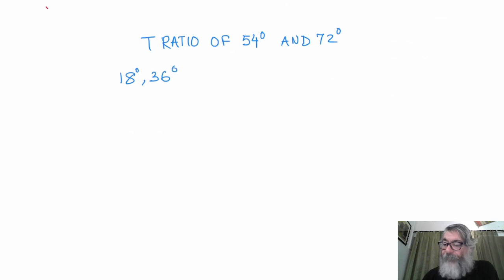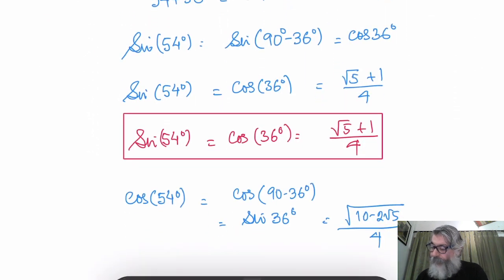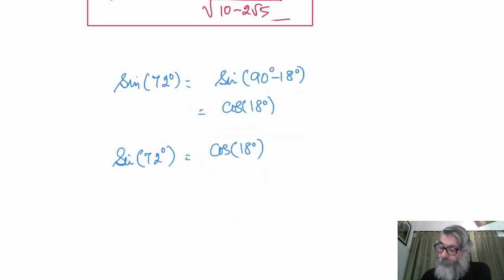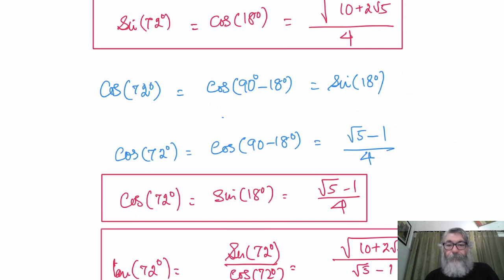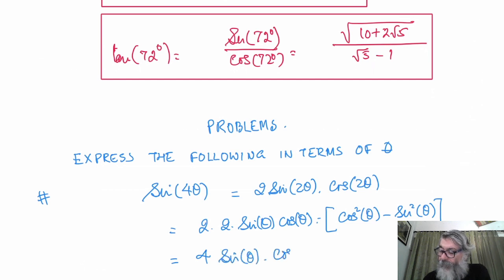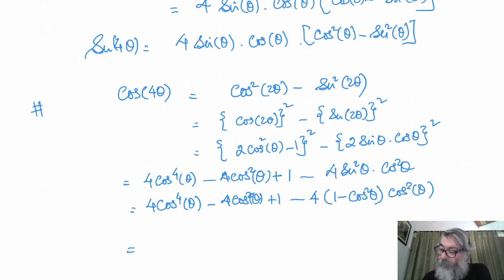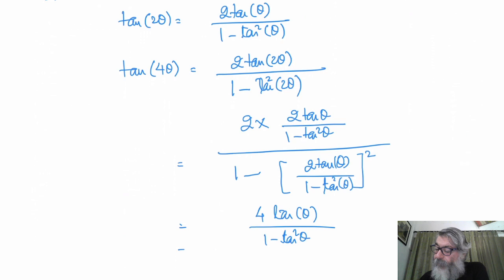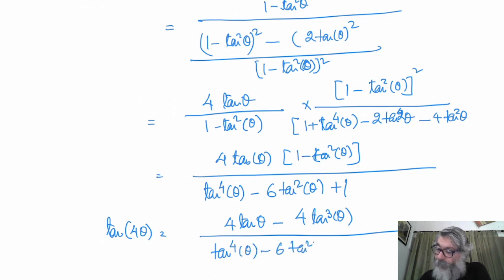Trigonometry for class 11, calculations of t ratios of 36 and 54 degree and problem sums, lecture 45